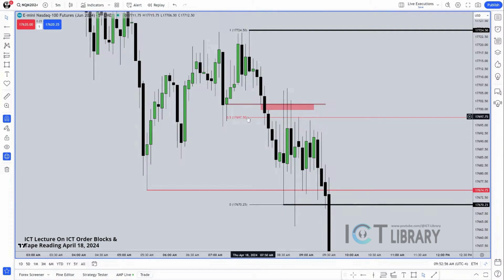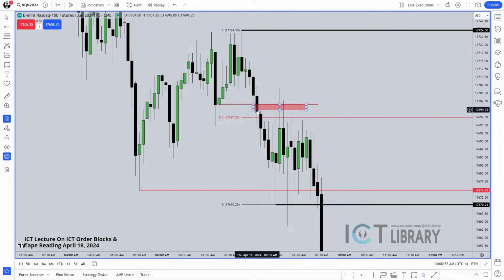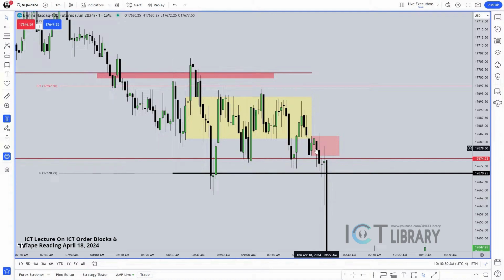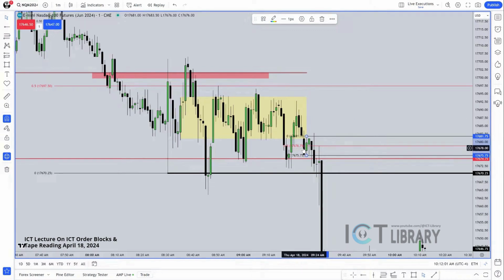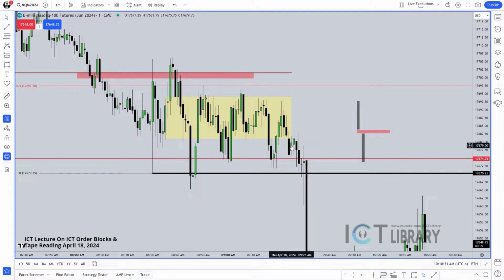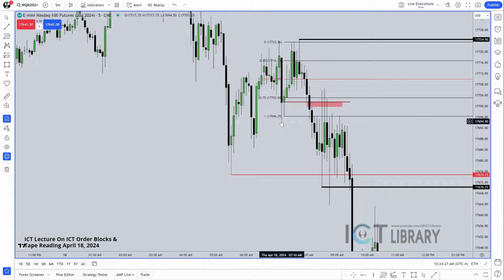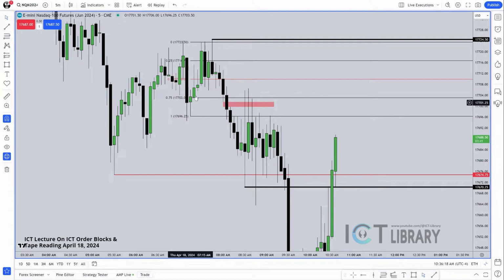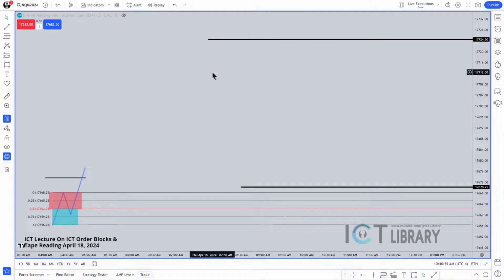Order Blocks + How to Define a Range that makes it ICT's Dealing Range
Source: ICT Lecture On ICT Order Blocks & Tape Reading April 18, 2024

Dealing Ranges Deep Dive: Comprehensive ICT Analysis